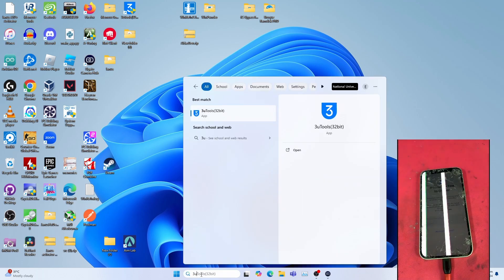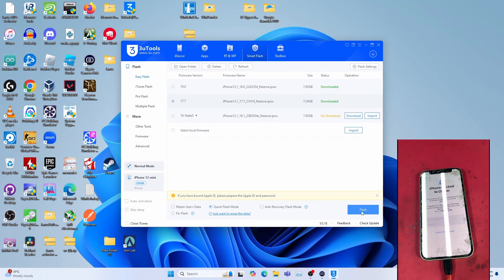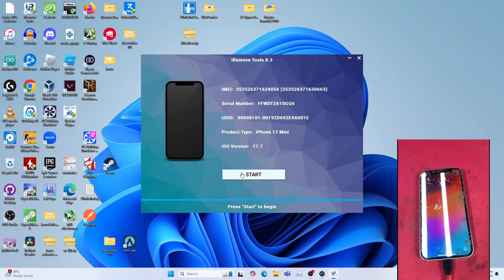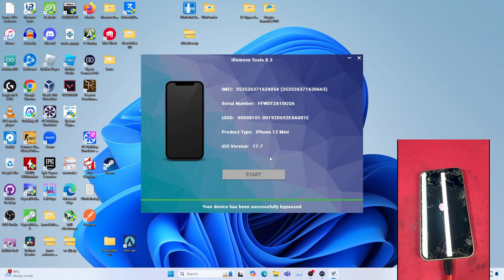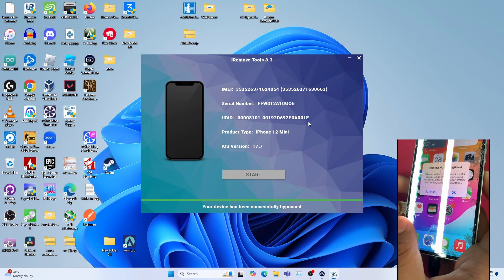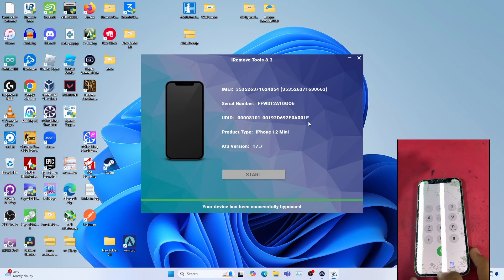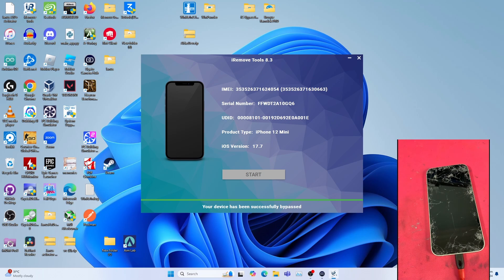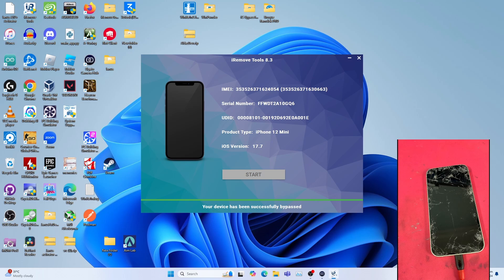iRemove tools Biggest update for A12+ (Notification, iMessage and Facetime fix on rebypass)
iRemove tools have a biggest update for A12+ bypass. Now with Facetime, iMessage and notification.
Please note signal is only available for those who bypass previously with signal only or connected and verified before 20 August 2024 before apple patch